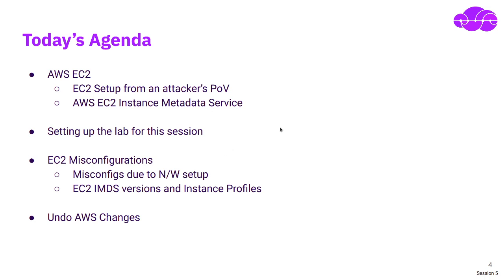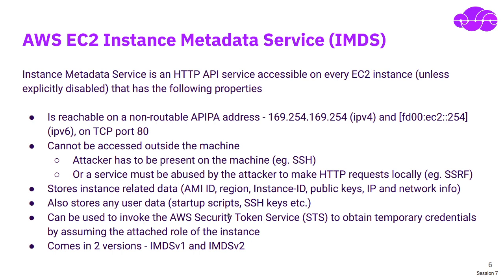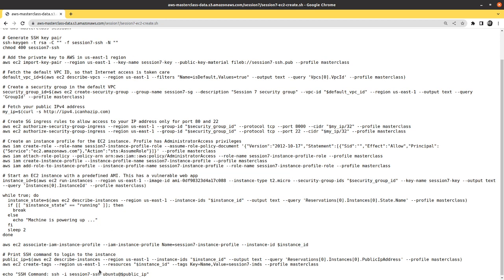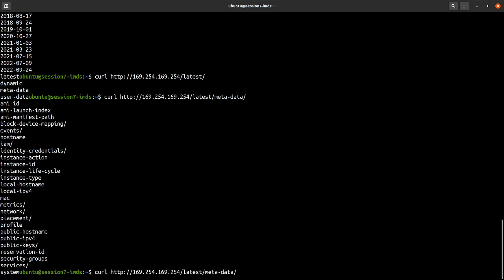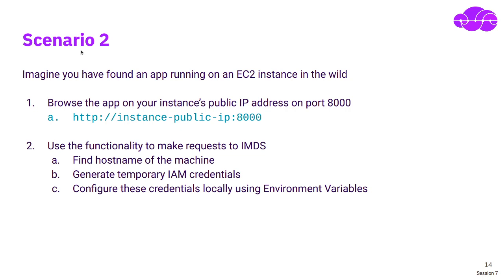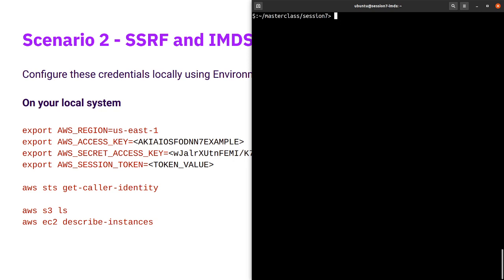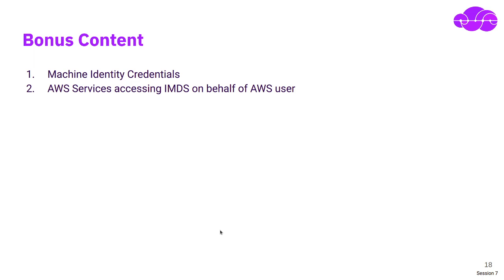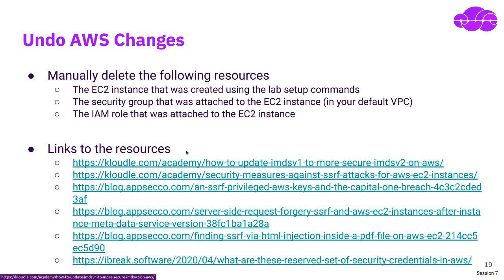AWS Security Masterclass - Session 7 [AWS EC2 Misconfigurations]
Weaknesses in compute configurations, exploiting metadata services and instance profiles.